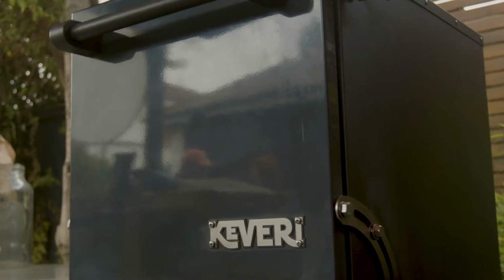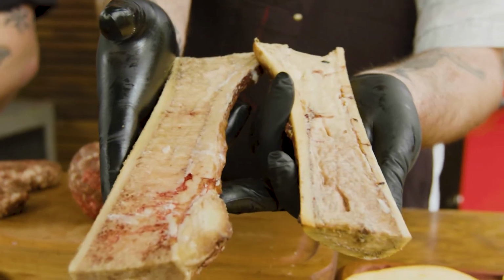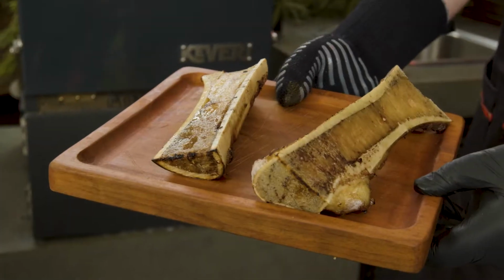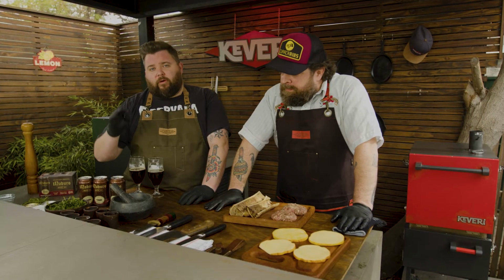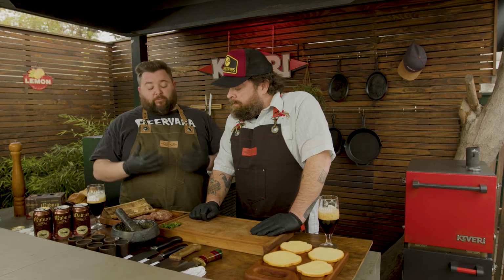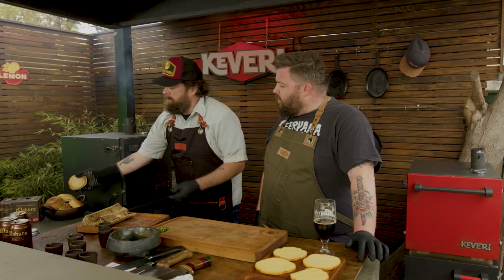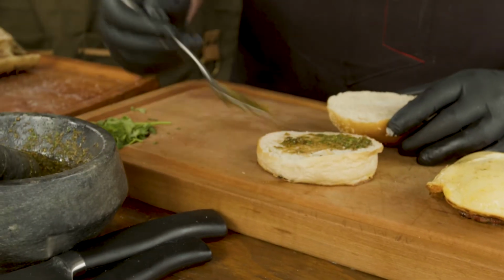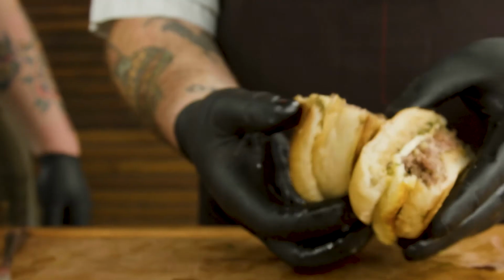Burger to the Bone | Fast Grill | Tom & Ben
Today Ben and Tom bring to you a completely different burger. It is simple, but at the same time, it will elevate your burger to a whole new level. 🍔

What's this all about?
If you have tried bone marrow, you KNOW it is the single best thing on earth.

So what happens if you blend your ground meat into the bone marrow? Watch the recipe and find out! 😉
🔥 Mode: Fast Grill Mode
🌡 Cooking Temperature: 630°F - 720°F
⏱ Preparation Time: 10 minutes
WHERE TO BUY A KEVERI H1?
Instagram Keveri: @keverigrills_us